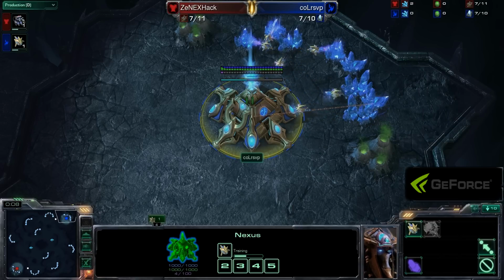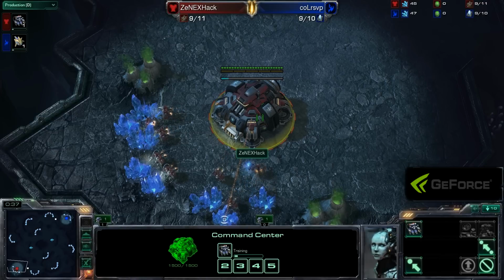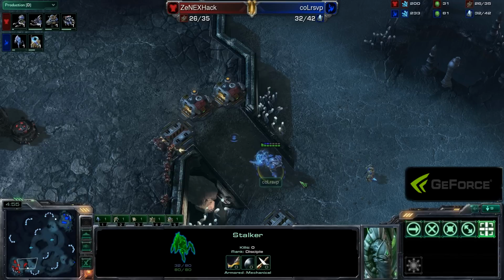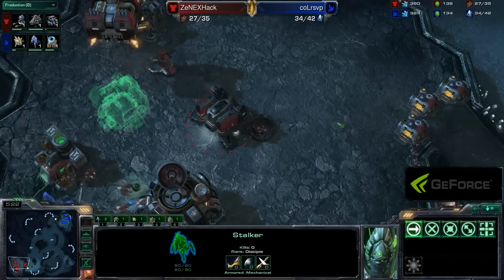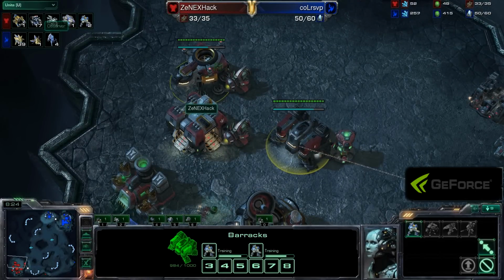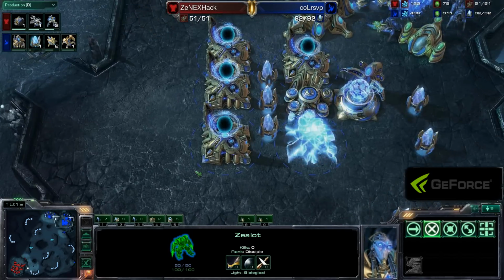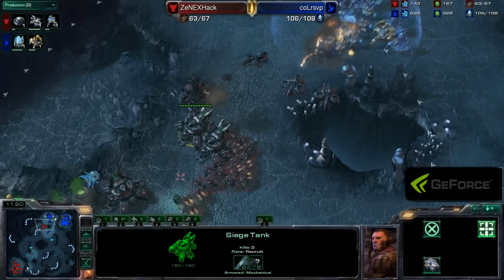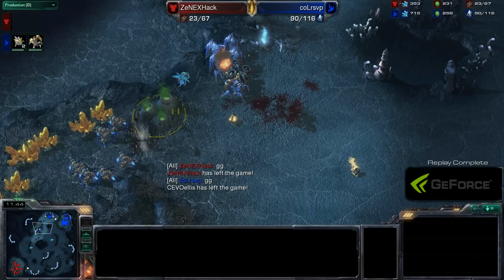GSPA Amateur Finals G4 - StarCraft 2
If you like this, let me know with likes, comments, and adding it to your favorites!